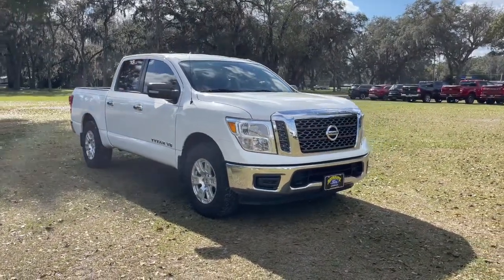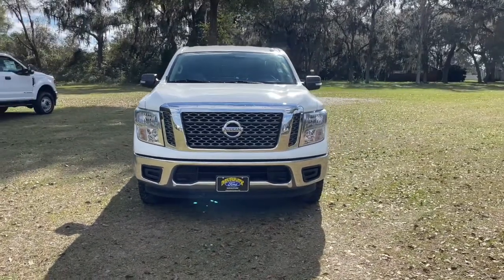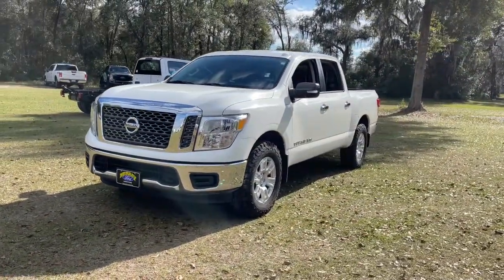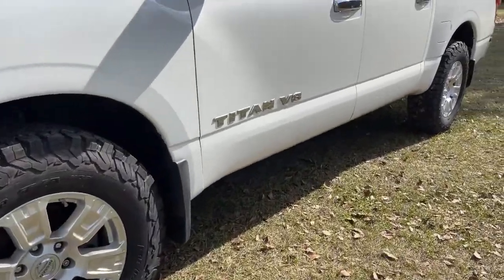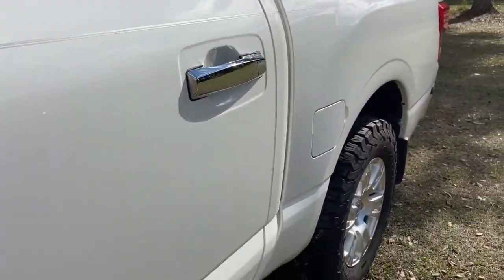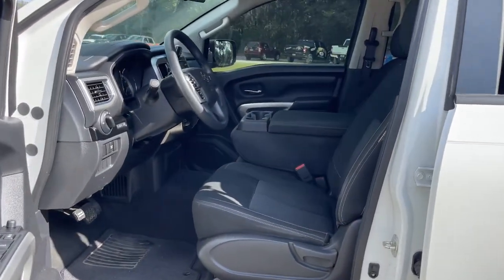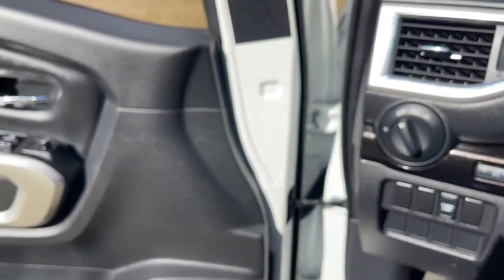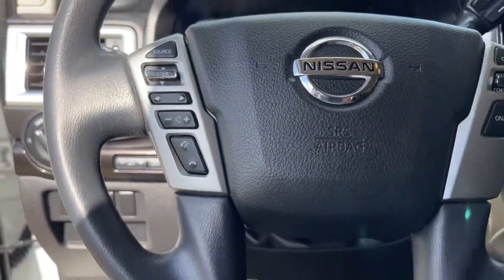2018 Nissan Titan Jacksonville, Orange Park, Gainesville, Ocala, Lake City, FL JN532437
Glacier White Used 2018 Nissan Titan available in Starke, Florida at Murray Ford Superstore. Servicing the Jacksonville, Orange Park, Gainesville, Ocala, Lake City, FL area.

13447 US Hwy 301 S

Recent Arrival! Glacier White 2018 Nissan Titan SV ~~SHAZAM~~, *15 YEAR /150,000 COMPLEMENTARY WARRANTY AT NO ADDITIONAL COST*, *NO ACCIDENTS!*, *METICULOUSLY SERVICED & MAINTANED AND IT SHOWS!!*, ~MARKET VALUE PRICING (MVP) WE SHOP THE MARKET DAILY TO MAXIMIZE YOUR SAVINGS~, ~BLUETOOTH WIRELESS CONNECTION~, *KEYLESS ENTRY*, *FULL POWER WINDOWS, LOCKS, & MIRRORS*, *HURRY!! THIS ONE WON'T LAST LONG*, ~BACK UP CAMERA~, *CRUISE CONTROL*, ~LOCAL TRADE IN~, *TRAILER HITCH*, *STEERING WHEEL CONTROLS*, ~CD PLAYER~, 4WD, 4-Pin/7-Pin Wiring Harness Connector (Rear Bumper), Auto-Dimming Rear-View Mirror, Automatic On/Off Headlights, Blind Spot Warning w/Rear Cross Traffic Alert, Chrome Interior Door Locks, Convex Spotter Mirror, Dual Zone Automatic HVAC, Front & Rear Parking Sensors, Heated Front Captain's Chairs, Intelligent Key System, Leather-Wrapped Steering Wheel, Painted Rear Bumper, Power Sliding Rear Window w/Defogger, Radio: Nissan Navigation System w/Voice Guidance, Rain Sensing Wipers, Rear Air Conditioning Vents, Receiver Hitch, Siri Eyes Free, SV Convenience Package, Universal Garage Door Opener.brbrMurray Ford Superstore one of the premier Truck and automotive outlets in Florida. Comes with our exclusive Market Value Pricing (MVP) there is not another one in North Florida with a lower price, lower miles and with this equipment. $AVE thousands versus new and avoid the new vehicle depreciation hit.brbrPriced below KBB Fair Purchase Price! Odometer is 11213 miles below market average!brbrbrAll vehicles will have a $899.00 dealer fee added to the total sale price (excludes A,Z,D, and X plan customers). Taxes, tag, and title fees will be added to all vehicles in accordance with state laws of customers registering address.